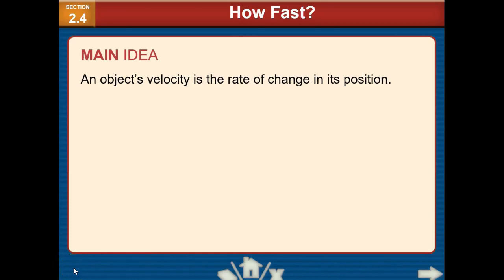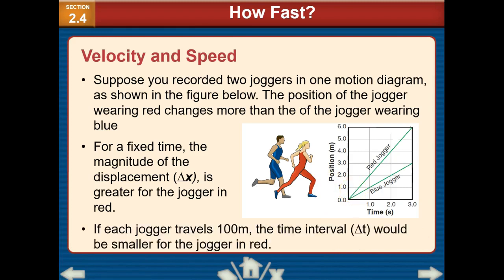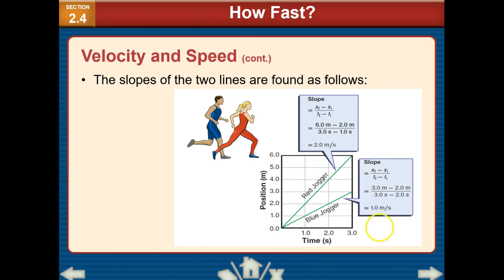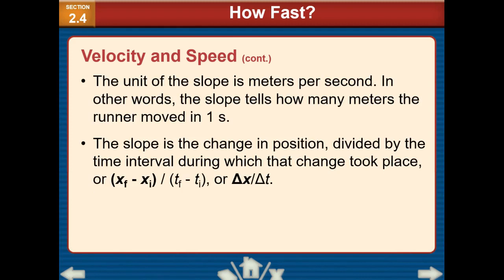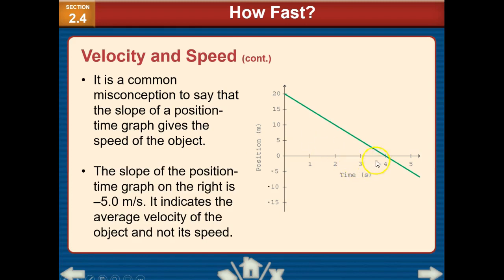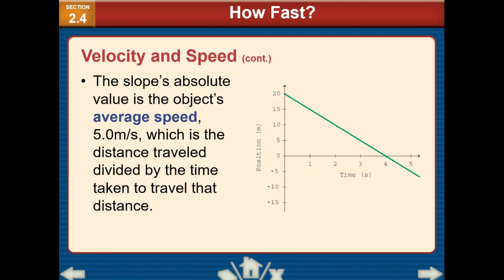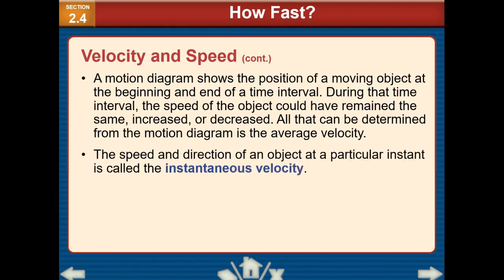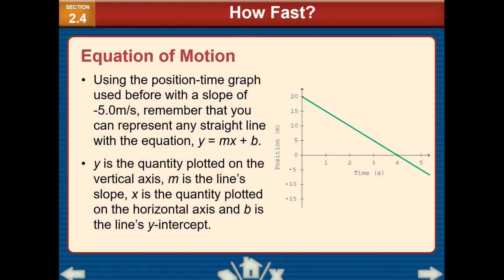Physics Unit 1 Video 2